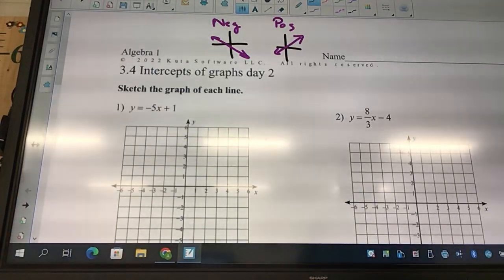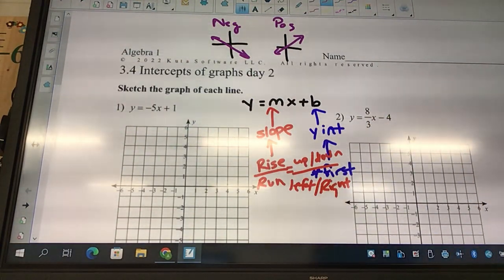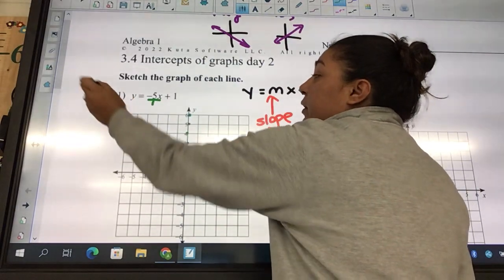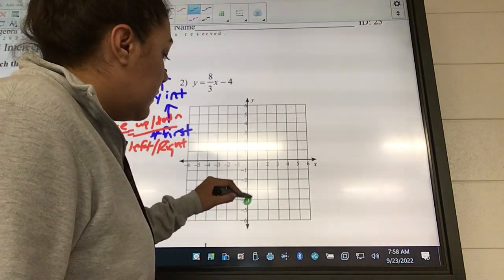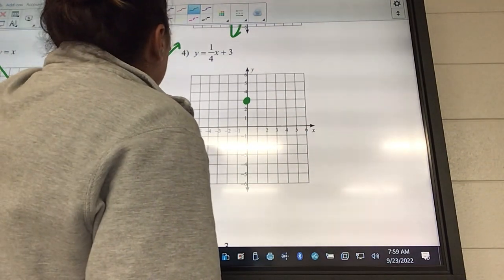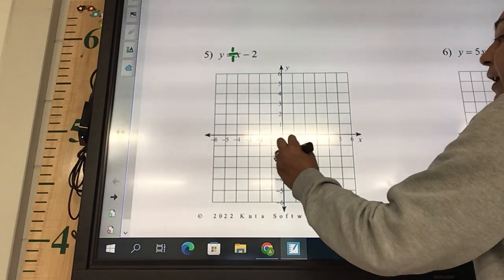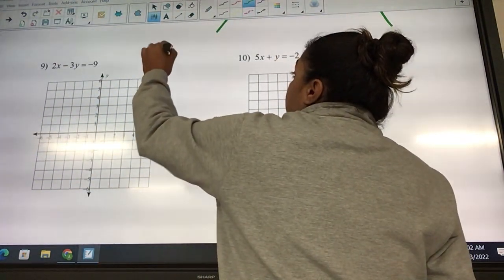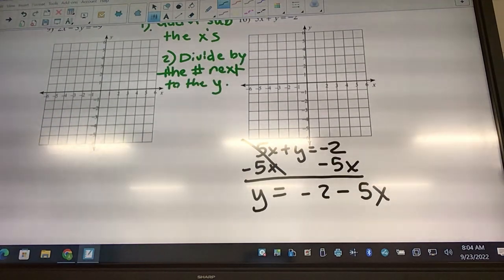3.2 intercepts day 2 video part 1